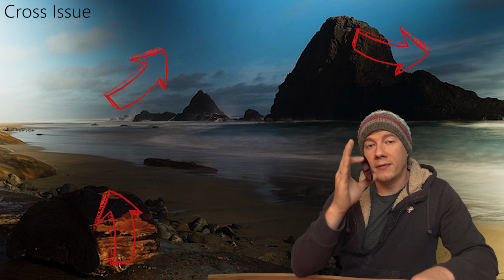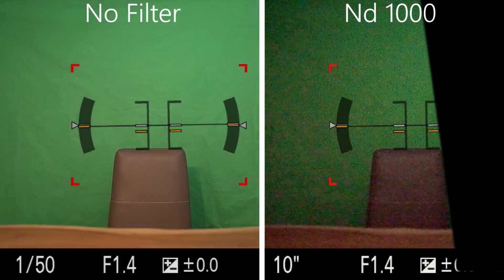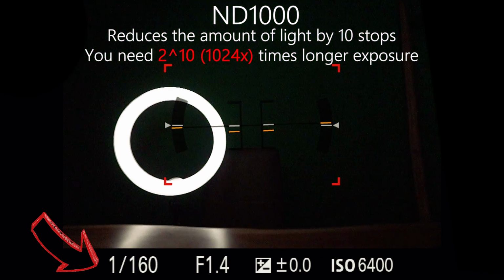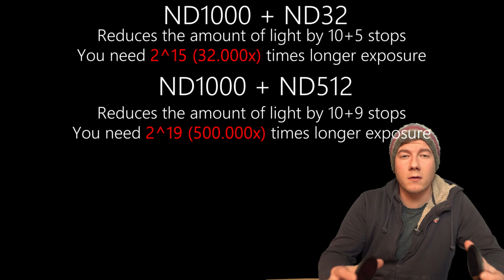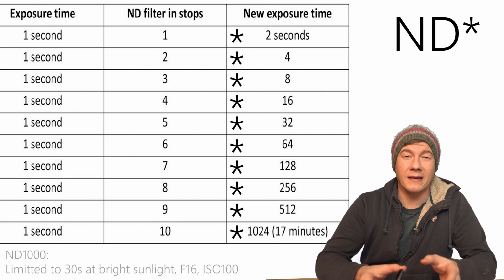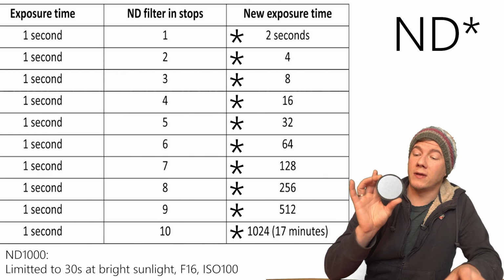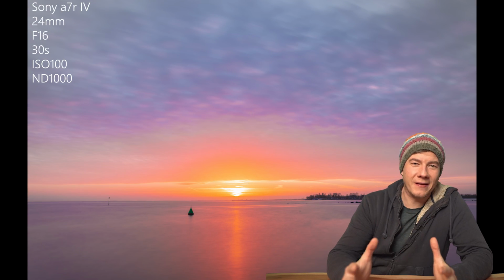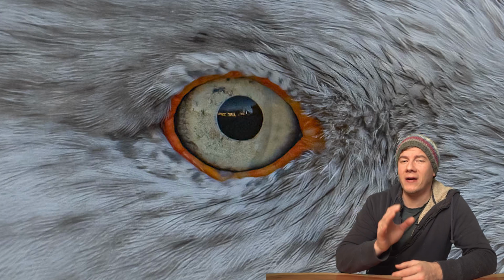Long Exposure Photography with ND Filters at Daytime | K&F Concept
Daytime Long Exposure Landscape Photography with ND 1000 Filters of K&F Concept. Using long exposure times at daytime allows you to convert any boring moving object into a piece of art. Get out and look for anything that moves which might be the perfect subject for a creative image.
ND1000 on Amazon
Code: DEKF10
💥📷   My Camera and Lens   📷💥
Main Camera
2nd Camera
90mm 1:1 Macro Lens
60mm 2:1 Macro Lens
Raynox DCR 250
24mm 2:1 Macro Lens
24mm F1.4

💥📷   Camera Accessory   📷💥
Video LED Light
Smalll Video LED Light
Macro Arms
Flash NW880S